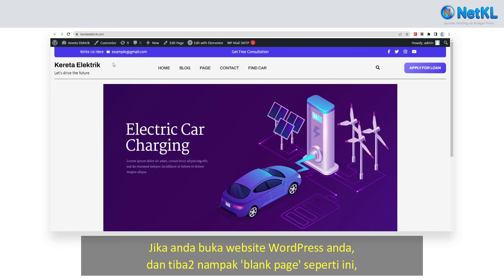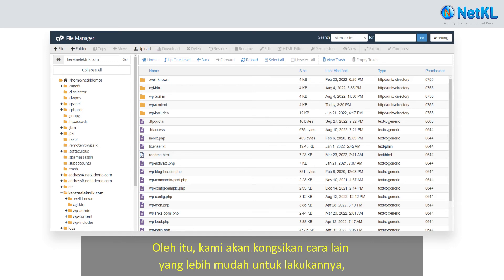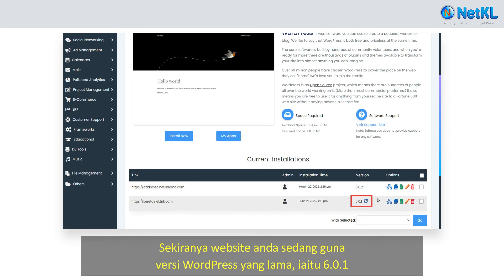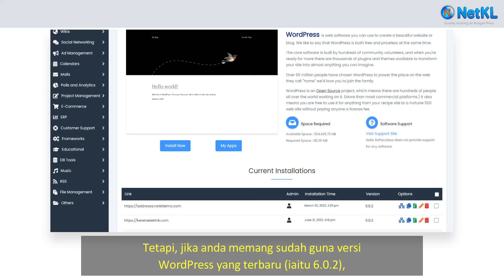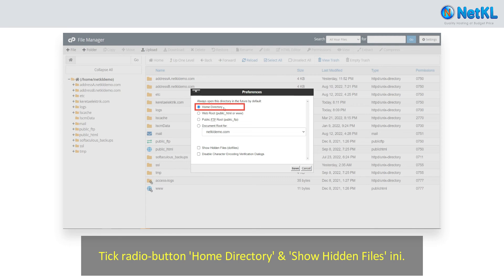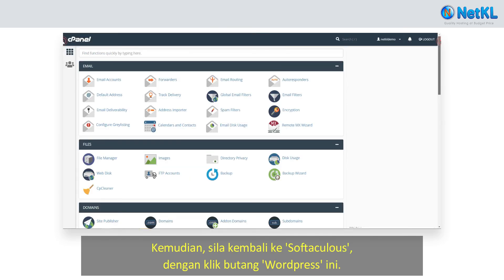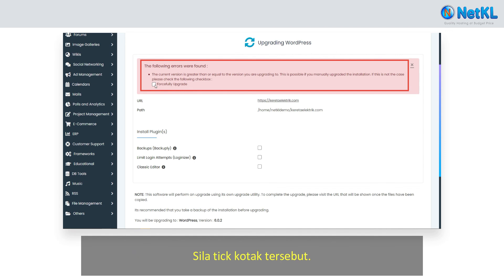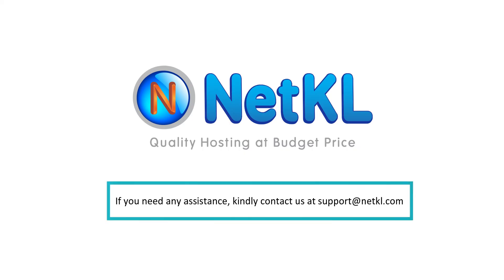How to Replace Corrupted WordPress Core Files easily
[ English ]

If you open your WordPress website, and suddenly see an error, or blank page , it may indicate that the 'core files' of your WordPress website, might have been damaged or corrupted.

[ Melayu ]

Cara untuk gantikan fail2 'core' website WordPress yang sudah rosak (corrupt).

Jika anda buka website WordPress anda, dan tiba2 nampak error, atau  'blank page' , ia biasanya disebabkan oleh  fail-fail 'core' website WordPress anda, yang sudah rosak (corrupt).